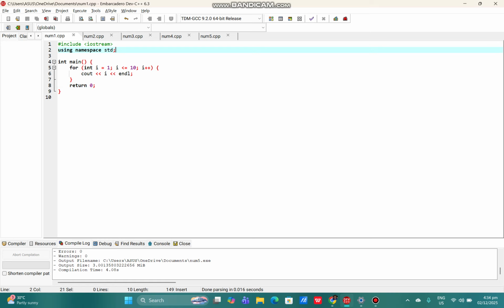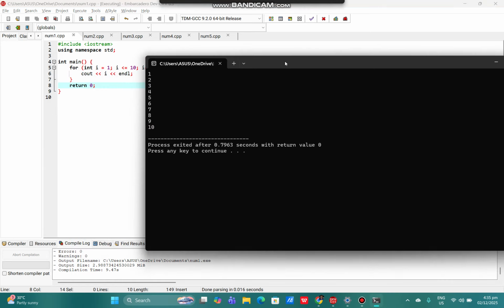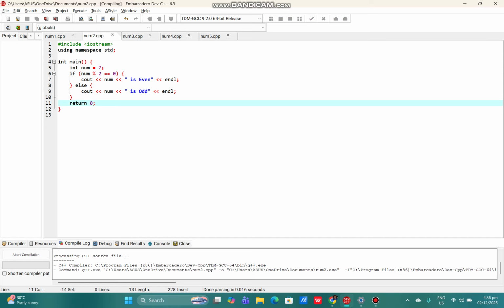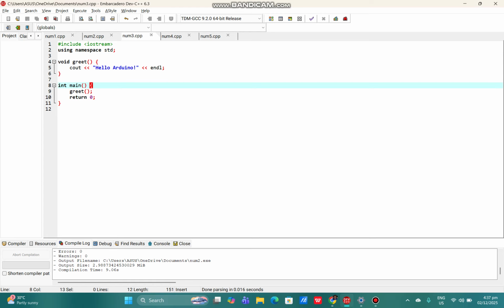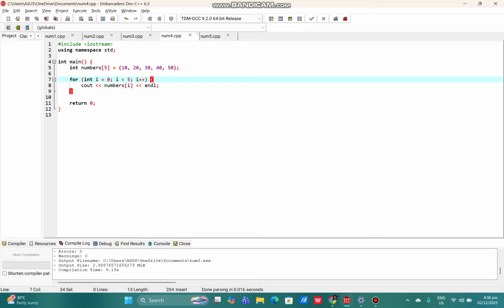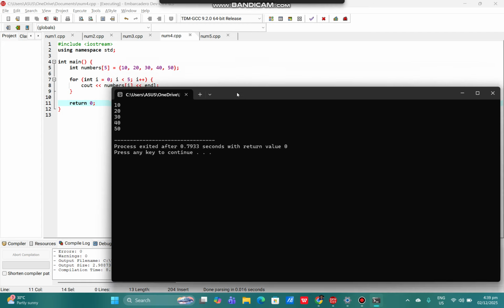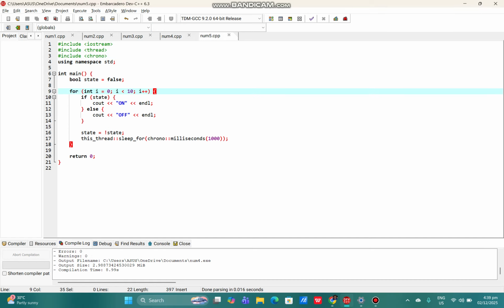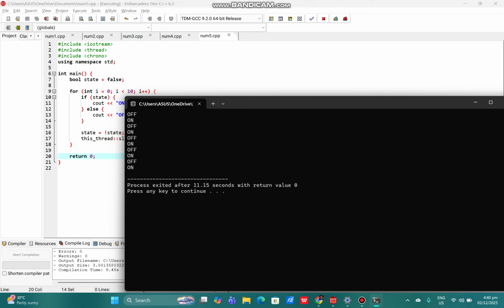PRELIM ACTIVITY 1